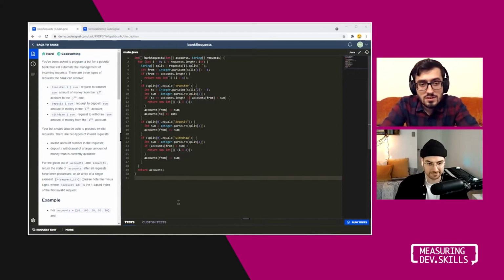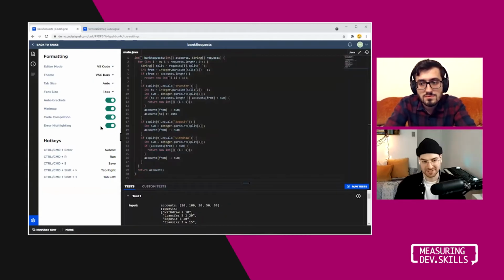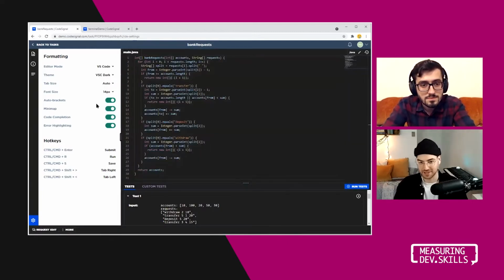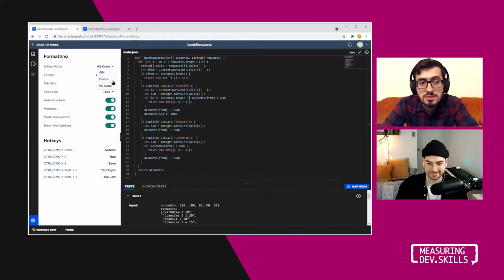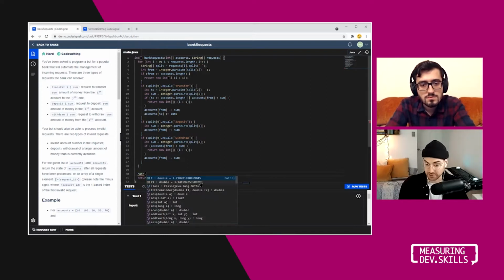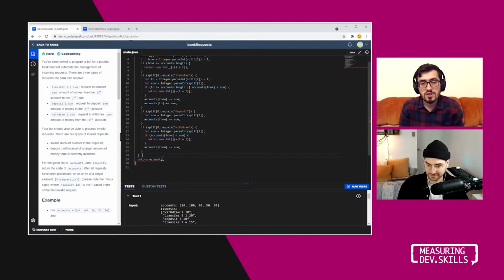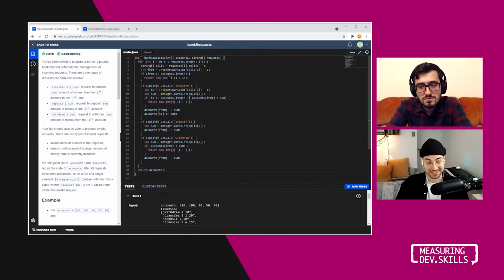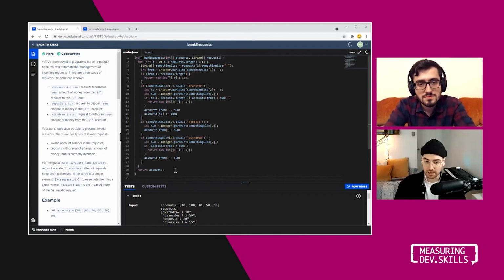Exploring the CodeSignal IDE, Part 1: User Experience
In this episode of Measuring Dev Skills, Pat and Albert take a look at the CodeSignal IDE. We discuss how the team was able to implement familiar features for a better candidate experience, such as autocomplete, error highlighting, and customizable themes.

CodeSignal.com